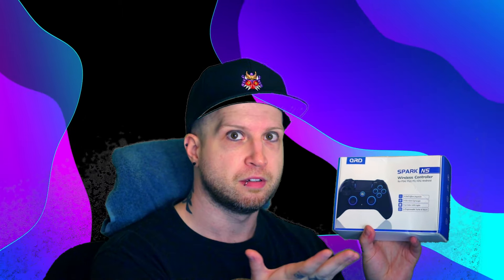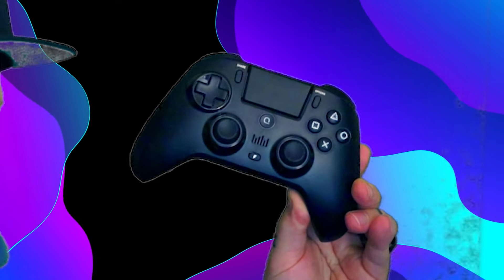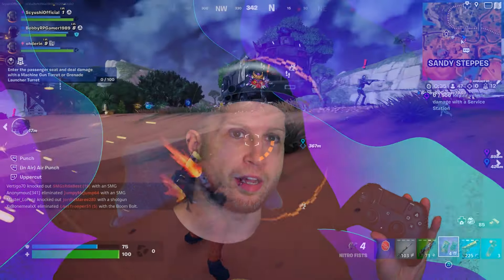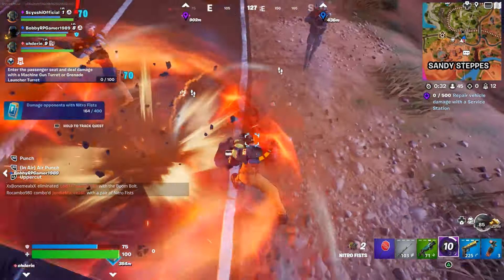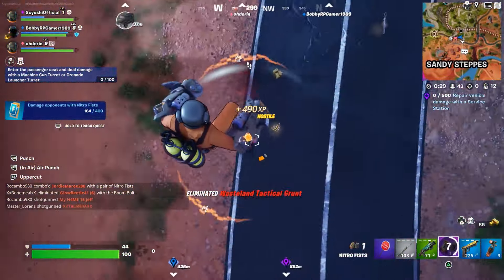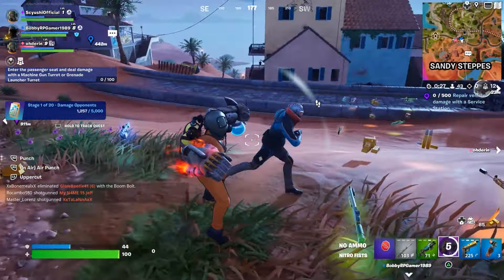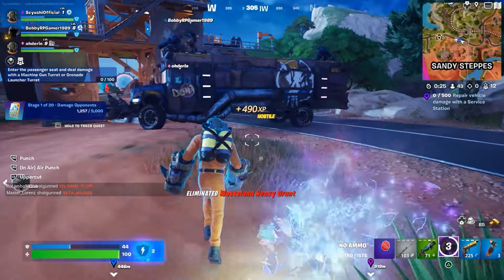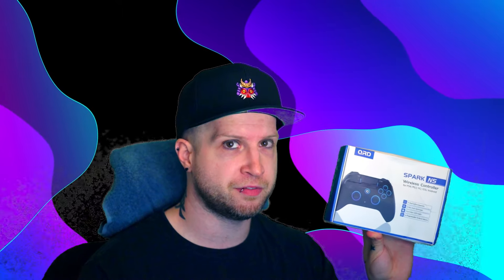QRD Spark N5 Wireless Controller Review (PC/PS4/PS5*) - Hall Effect, Gyroscope, Backpaddles & More!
*Just scroll down until you see "QRD Spark N5 Version" and select the most recent version.

✏️ The Spark N5 works on Mobile/Steam Deck/PC/PS3/PS4 and PS5 so long as you purchase the PS5 Converter.
↓ Key features include ↓
• Wired and Wireless (so you can charge while gaming)
• Ergonomic Design (very comfy)
• Hall Effect Joysticks (no more stick drift)
• Two Back Paddles / Triggers (completely programmable)
• Gyroscope (tilt controls)
• PS4 Touch Pad
• 8 Hour Battery Life
• Turbo
• RGB